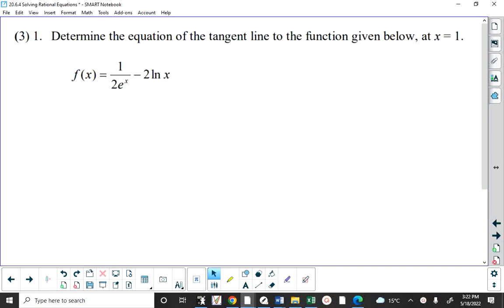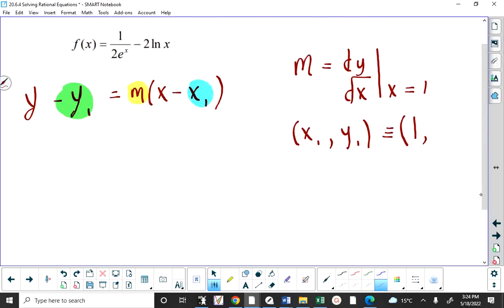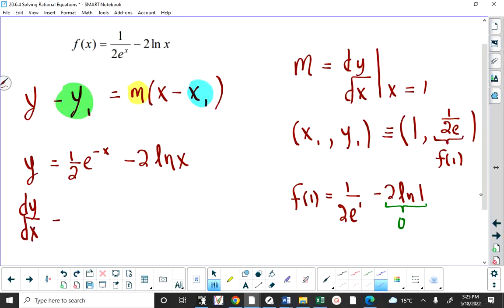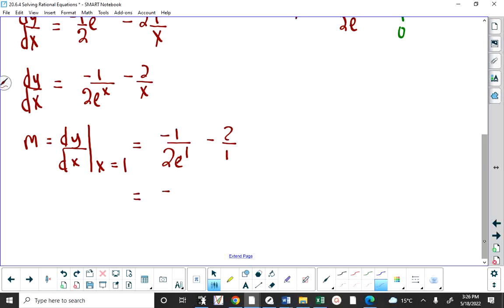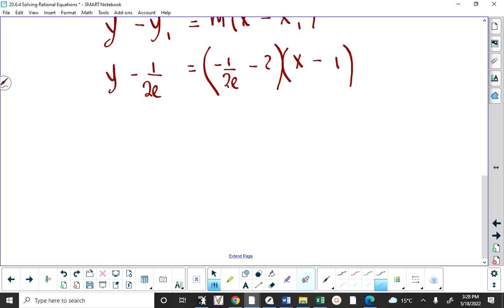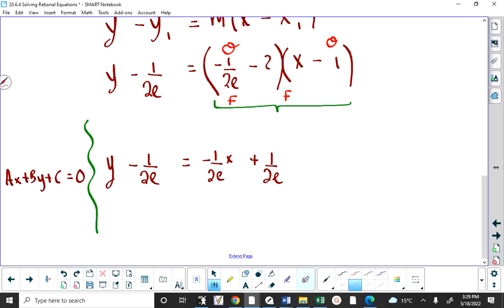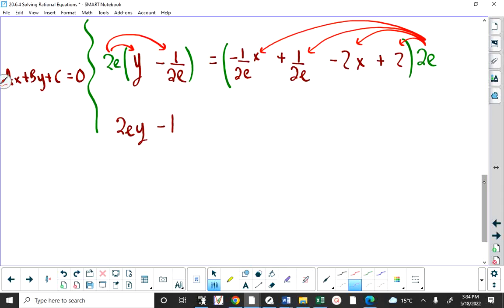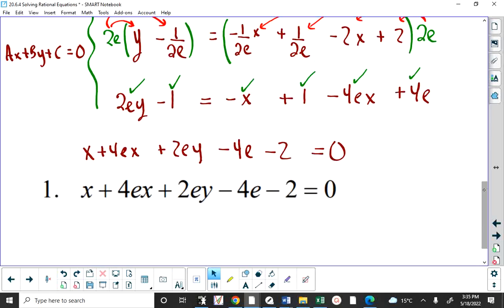Funding the equation of a tangent to an exponential/logarithmic function.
Here is the solution to WR #1 from the Unit 3 Review Booklet II.